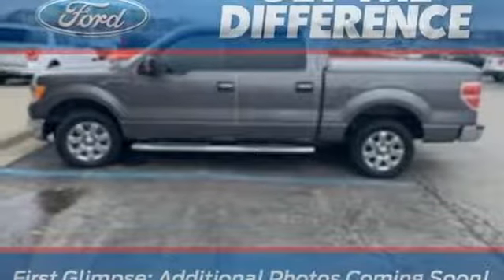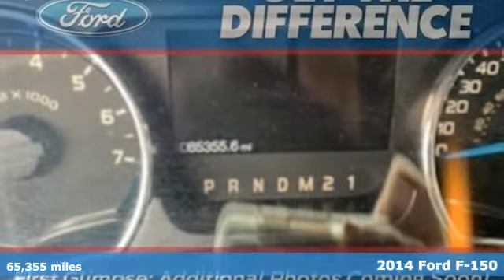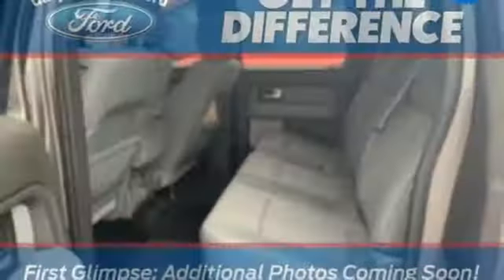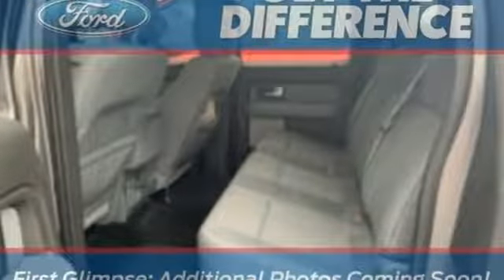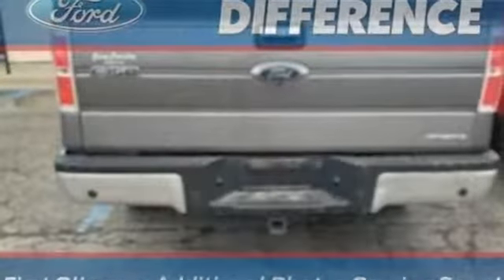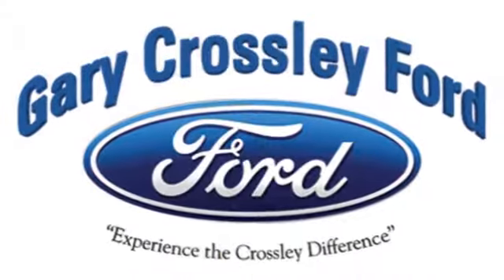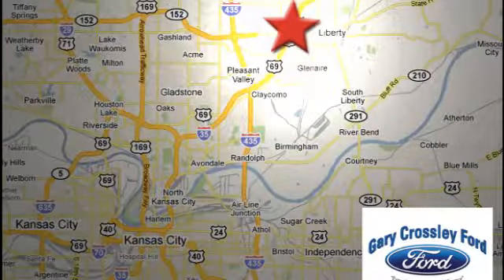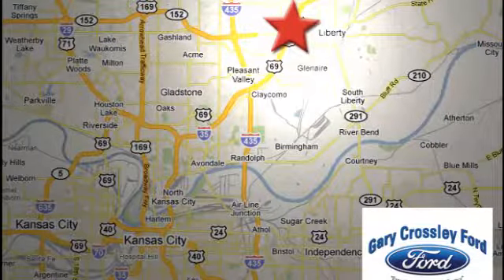Used 2014 Ford F-150 Kansas City MO Liberty, MO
Year: 2014
Make: Ford
Model: F-150
Trim: XLT
Engine: 5.0L V8
Transmission: Automatic 6-Speed
Color: Sterling Gray Metallic
Interior: Steel Gray
Mileage: 65355
Stock #: 180133AX
VIN: 1FTFW1CF6EKE81981
CARFAX One-Owner. Sterling Gray Metallic 2014 Ford F-150 XLT RWD 6-Speed Automatic Electronic 5.0L V8 FFV // Local Trade In \\ // One Owner \\ // Rear Back Up Camera \\ 18 Chrome-Clad Aluminum Wheels 4.2 LCD Productivity Screen in Instrument Cluster 5 Chrome Running Boards 6-Way Power Driver Seat Auxiliary Transmission Oil Cooler Chrome Door Handles w/Black Bezels Chrome Exhaust Tip Equipment Group 302A Luxury Heated Power Side Mirrors Leather-Wrapped Steering Wheel Power Adjustable Pedals Power-Sliding Rear Window w/Defrost & Privacy Tint Rear-View Camera Reverse Sensing System SelectShift Transmission Self-Dimming Rear-View Mirror SiriusXM Satellite Radio SYNC MyFord Trailer Brake Controller Trailer Tow Package Upgraded Radiator XLT Chrome Package XLT Convenience Package XLT Plus Package.Year End Clearance! Recent Arrival! Odometer is 4400 miles below market average!Awards:* 2014 KBB.com Brand Image AwardsWhat separates a Gary Crossley Pre-Owned vehicle from the rest in our market is QUALITY! We spend more time and money then the competitors to assure customer satisfaction and customer retention! We do every bit of Mechanical reconditioning in house with Union Master Ford Certified Technicians and that will never change! ONCE YOU FIND THE CAR TRUCK VAN OR SUV YOU ARE LOOKING FOR DO NOT Wait to CALL We turn over just about our entire inventory 1 and a half times a month Call the Internet Team ! Thank you for taking time to look at a QUALITY Gary Crossley Ford Pre-Owned Vehicle!

HOURS